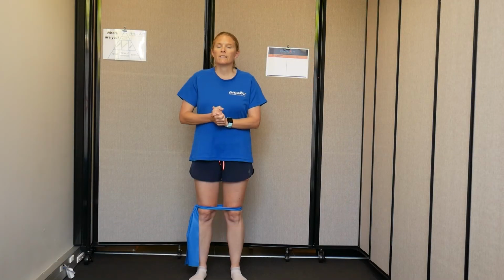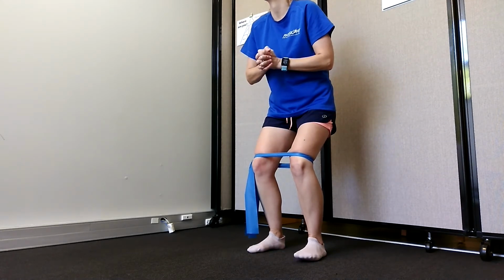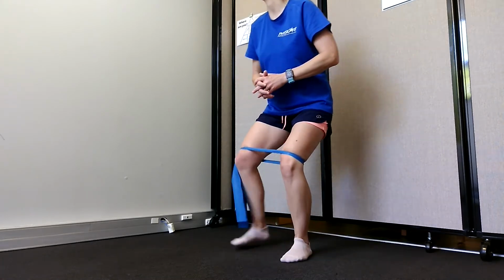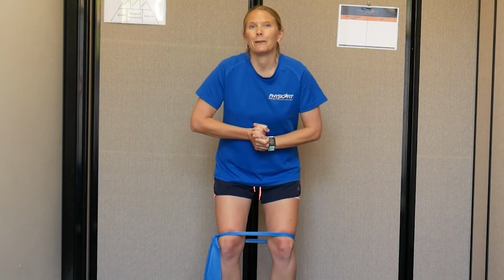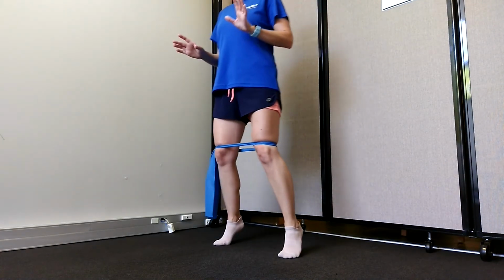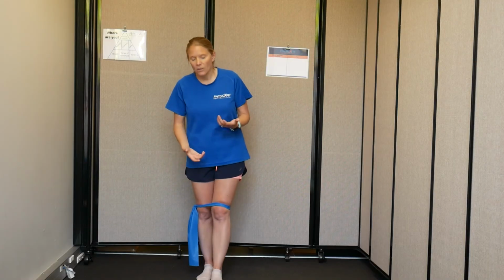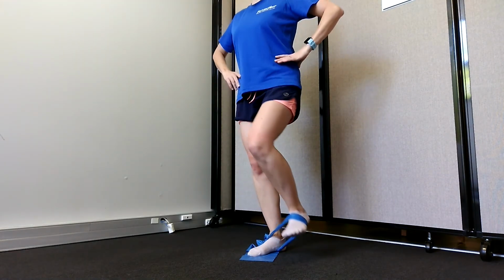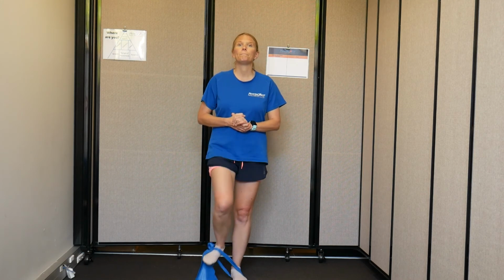Resistance Band Leg Exercises while Standing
If you’re looking to find out how to strengthen the legs using a theraband, we’ve got three resistance band leg exercises while standing in this video for you to try out. Resistance bands are one of the best strength training tools you can use - aside from being handy, you are free to decide the strength of the band that suits your level.

RELEVANT LINKS
This video has the following sections:

00:00 Resistance Band Leg Exercises while Standing
00:45 Exercise #1: Crab Walking
2:42 Exercise #2: Tip Toe Walking
3:51 Exercise #3: Marching
5:47 Thanks for Watching

Knowing how to strengthen the legs using a theraband will help you build on the lower body. These leg exercises we go through in the video could be added to your routine and will help improve the strength.

It’s important to remember that it takes at least 6-weeks to start to see a difference in strength so you’ll need to keep going with the exercises for a couple of months.

The resistance or therabands come in different strengths, check out our video we’ve created on How to Choose the Right Resistance Band.

Don't forget to listen to your body and seek professional advice for persistent discomfort.

Are you in pain and confused by your Google searches as you try to figure out what’s going on? You can get clarity and direction on what steps you need to take by booking an online physio consultation.
Do you need to be held accountable for doing exercises, but don’t have time to go to a gym or exercise class? Join us from the comfort of your own home for regular Pilates sessions (online).
RUNNER FOCUS: Do you want flexibility in your legs to help improve your efficiency and running? Join the 8-week deep squat challenge, which focuses on the legs. Each week you’ll receive an email with instructions on exercises that can help, targeting the different joints and muscles of the leg.

Have questions? Please comment and we’ll get back to you. We're here to help!